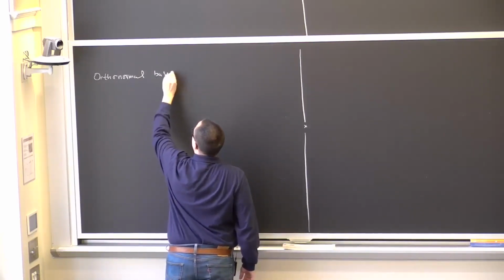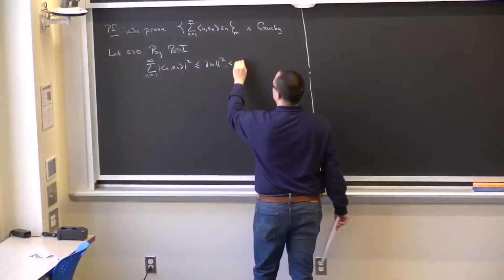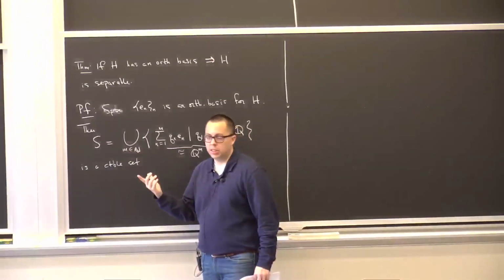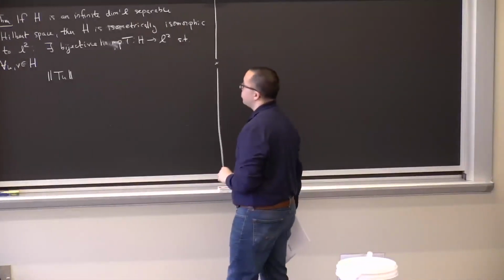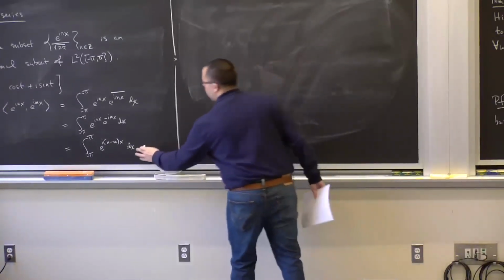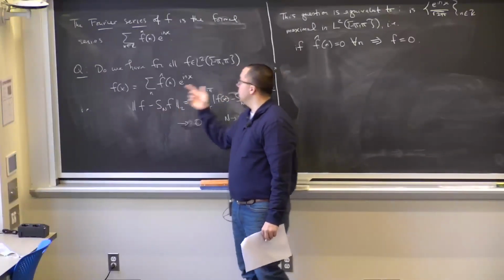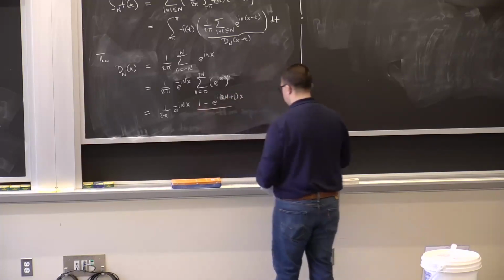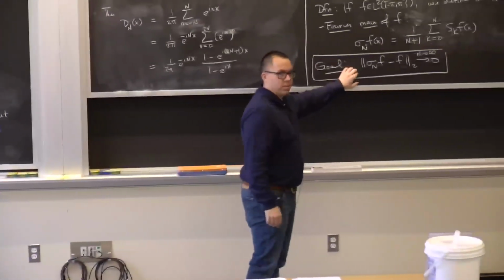Lecture 15: Orthonormal Bases and Fourier Series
We prove some important identities for Hilbert spaces, such as the Fourier-Bessel series and Parseval’s identity. We explore a close connection to Fourier analysis, defining Fourier coefficients, series and the Cesaro-Fourier mean.